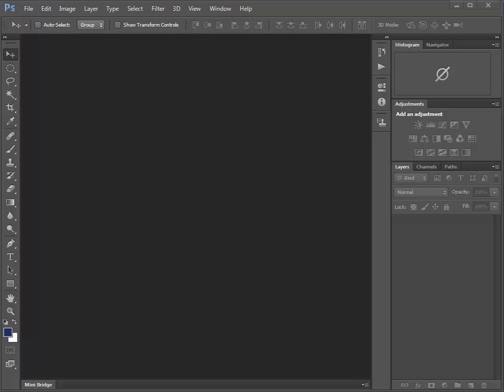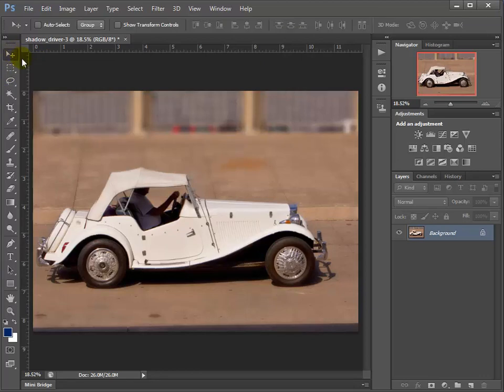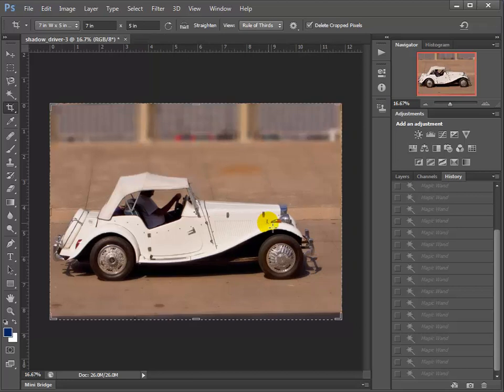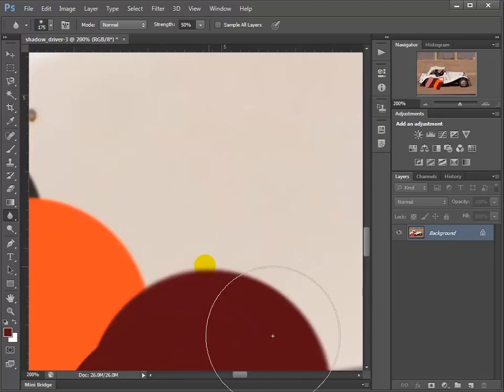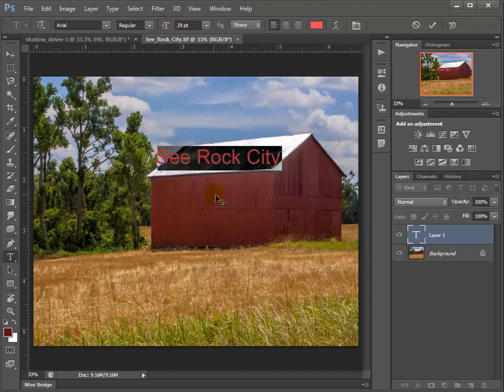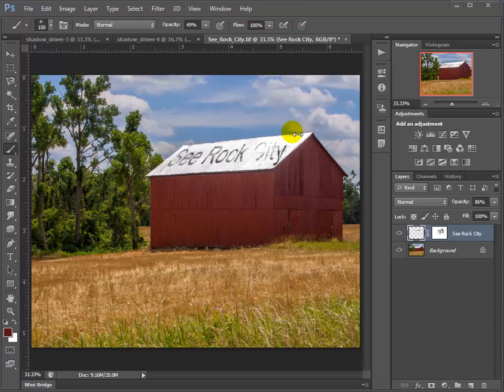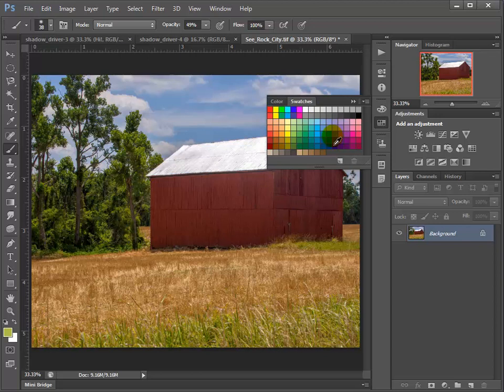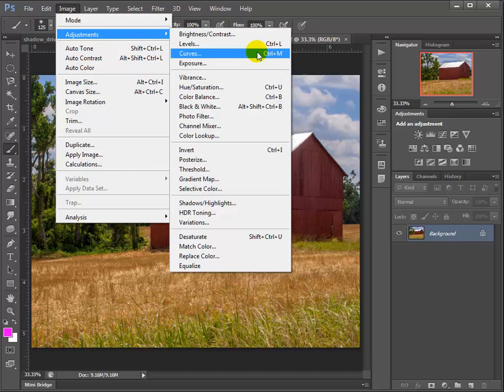Photoshop - Chapter 1: Getting to Know Photoshop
This video was made for those wishing to learn Photoshop from beginning to proficiency. This is Chapter 1 in the series. The links to the images for practice and learning are below.